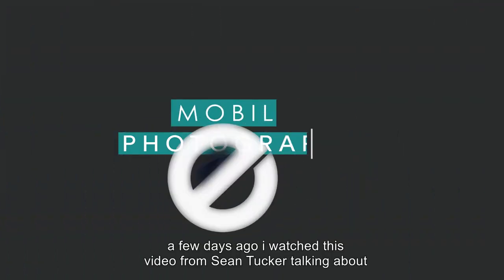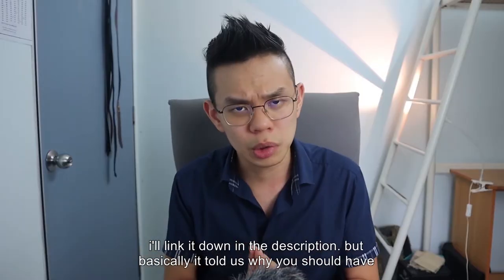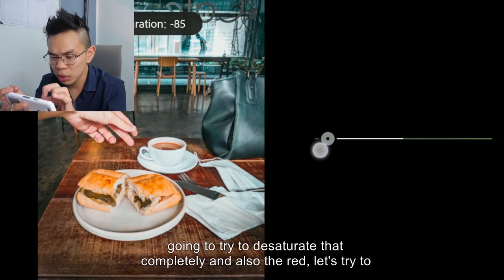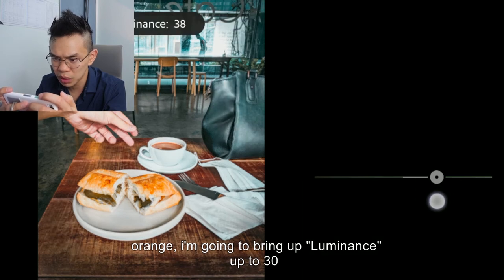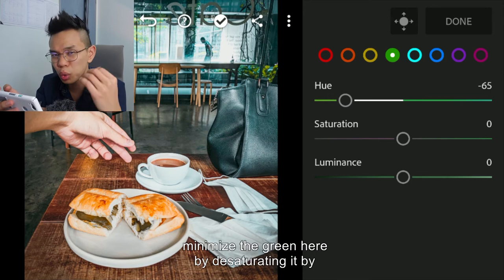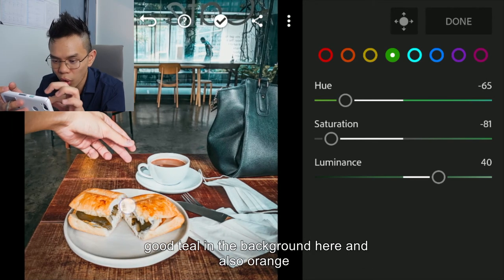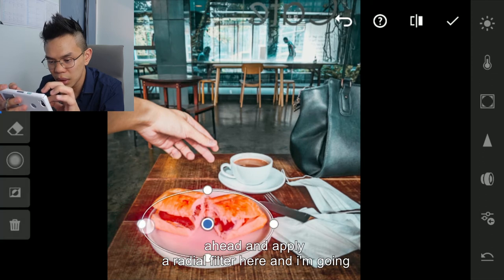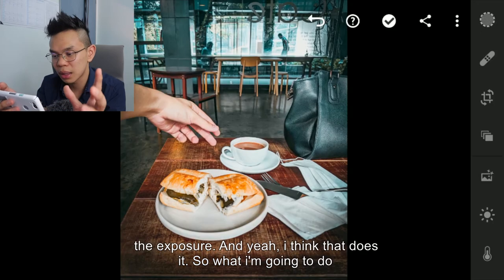Why a CONSISTENT INSTAGRAM STYLE is Important?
Today I’m sharing some key reasons on Why having a Consistent Instagram Style is important. This is after watching a Sean Tucker video and reading the book, E-Myth.

Having a Instagram style can mean having a consistent color theme and lighting style on all your Instagram photos. This is so that when people look through your feed, they see that you have a consistent style that they can relate your personal brand to.

I also show you how I edit colors in my Instagram photos using Adobe Lightroom’s HSL tab so that only certain colors show up on my photos while others are muted (desaturated).
Go to 4:47 to jump to this part.

Resources:
Sean Tucker - How to Edit Colour and Create your own Style

E-myth - Why Most Small Businesses Don't Work and What to Do about It

2. Press preview this course
3. Watch the first video until the end to get the download link!

This is my Mobile Photography course that teaches you how to Capture, Edit & Share photos under 10 minutes